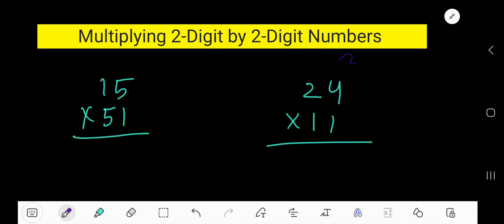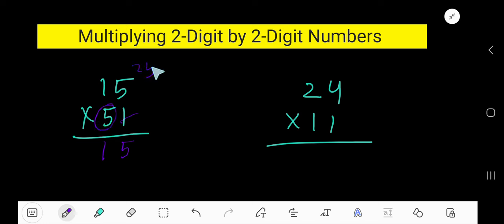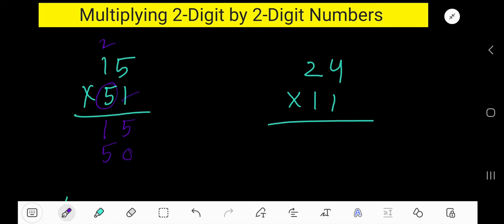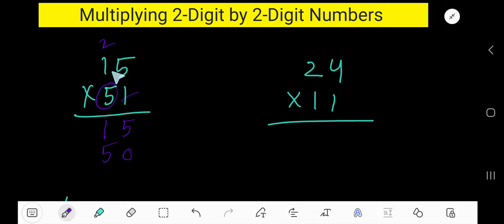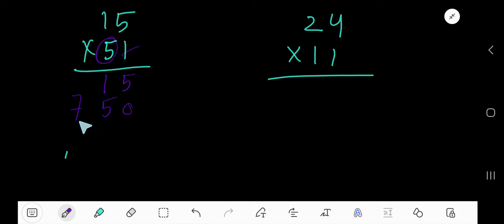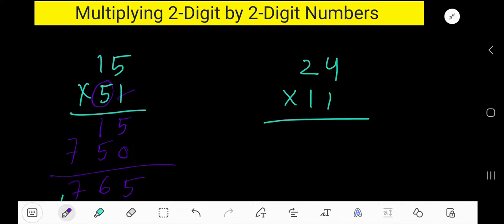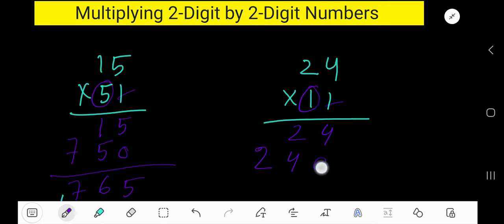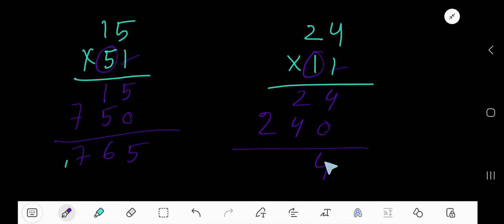Multiplying 2-Digit by 2-Digit Numbers|2 Digit by 2 Digit Multiplication|Multiply 15 × 51and 24 × 11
Multiplying Two Digit Numbers by Two Digit Numbers using long multiplication||2 Digit by 2 Digit Multiplication

Double digit numbers by double digit numbers multiplication